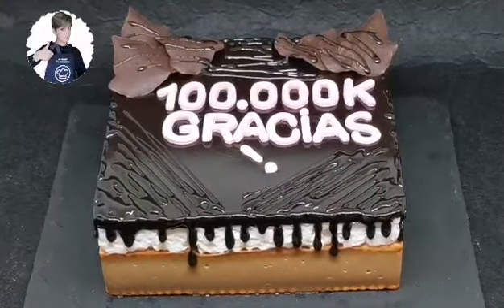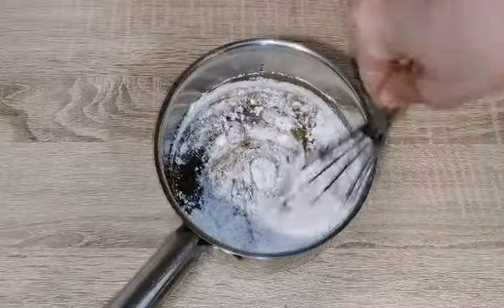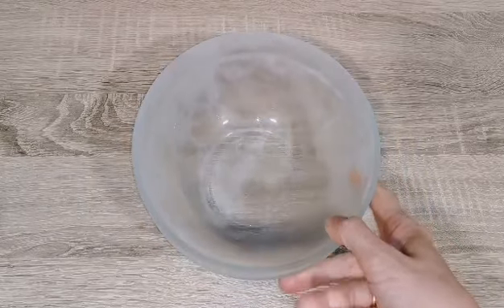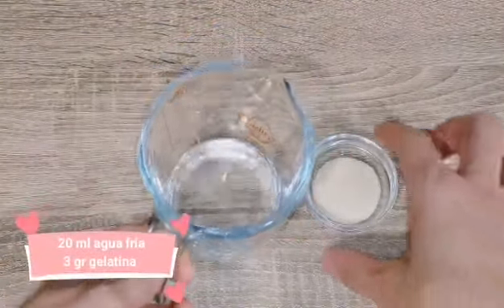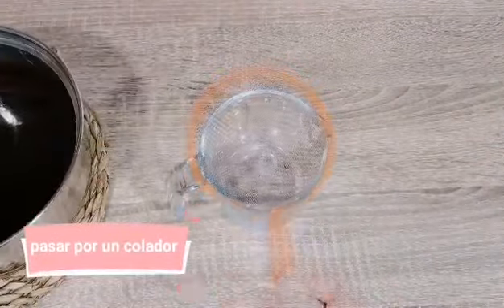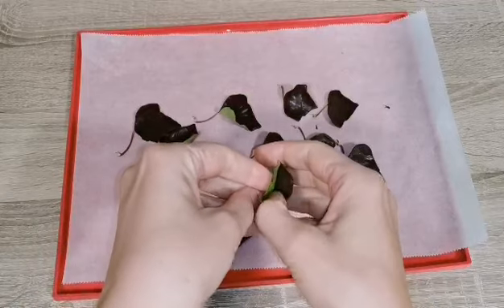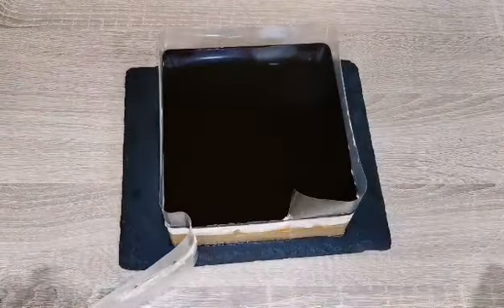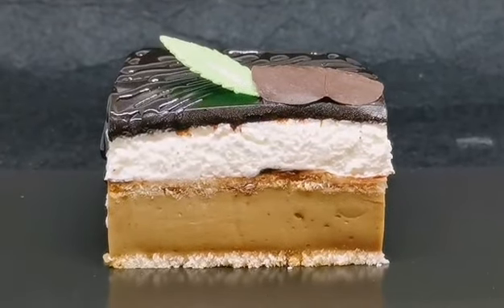Sin horno tarta epecial 100.000 SUBSCRITORES | GRACIAS 100.000 VECES